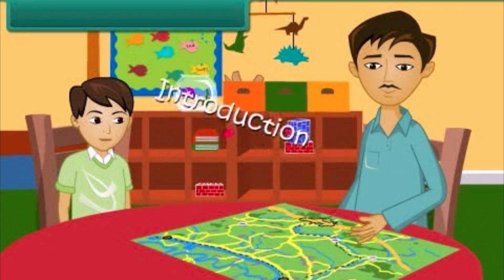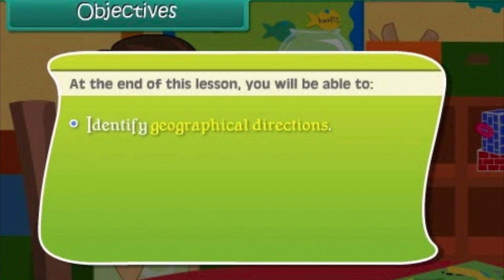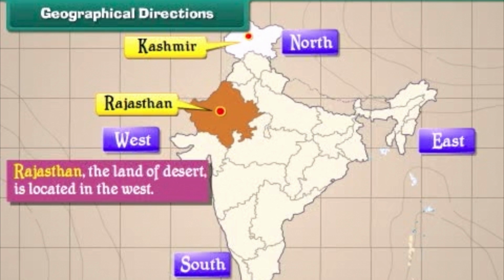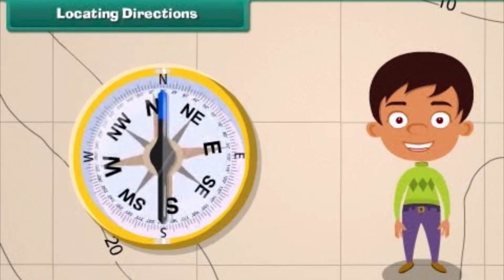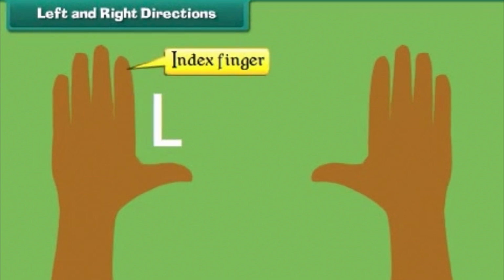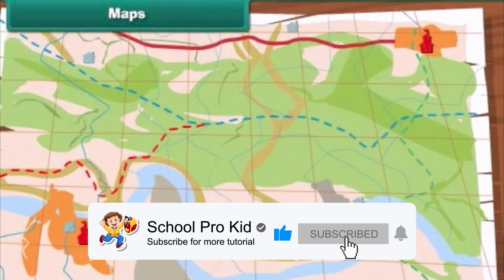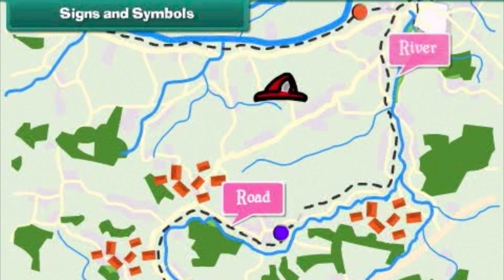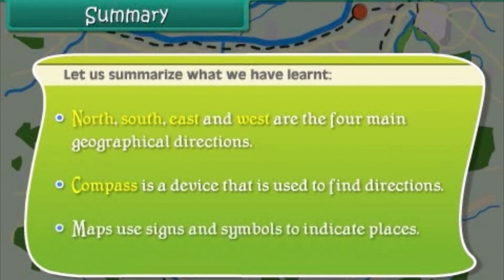🗺️ "Locating a Place 🏞️ | Maps & Directions | Class 3 EVS"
🌍 How do we find places on a map? How can we give or follow directions? Let’s explore Locating a Place in this fun Class 3 EVS lesson! We will learn:

✔ What is a Map? (Types of Maps: Physical, Political, Road Maps) 🗺️
✔ Parts of a Map (Legend, Scale, Directions) 🔑
✔ How to Use a Compass (North, South, East, West) 🧭
✔ How to Find Locations on a Map (Coordinates, Landmarks) 🌍
✔ Using Landmarks for Directions (Famous Buildings, Roads) 🏰🏥
✔ How to Give & Follow Directions (Left, Right, Straight, Near) 🚶‍♂️📍
✔ Importance of Maps in Daily Life (Travel, Navigation, Adventure) 🏞️🚗
✔ Fun Map & Direction Quiz & Activities! 🎉🧠

💡 EXPLORE THE WORLD THROUGH MAPS AND DIRECTIONS!
💖 LIKE this video if you love discovering new places!

💬 Parents & Teachers: This video is designed for Class 3 EVS, helping children understand how to use maps, directions, and landmarks to locate places, and how maps are useful in daily life through engaging visuals and real-life examples.

🎶 Let’s get ready for an adventure to find places around the world! 🌍✨